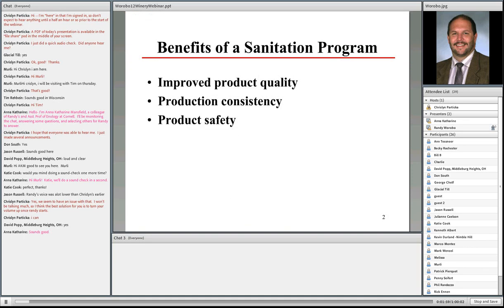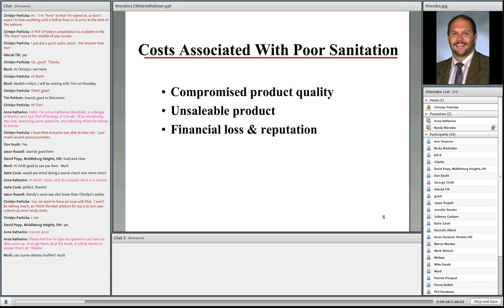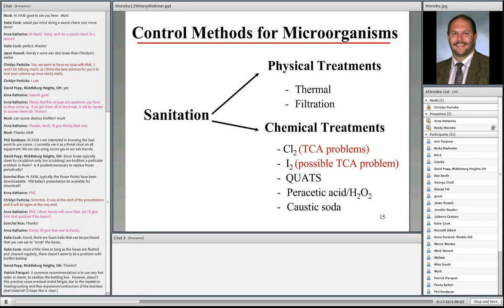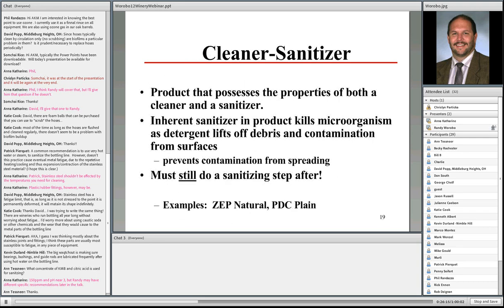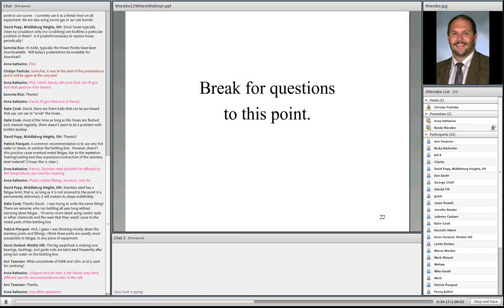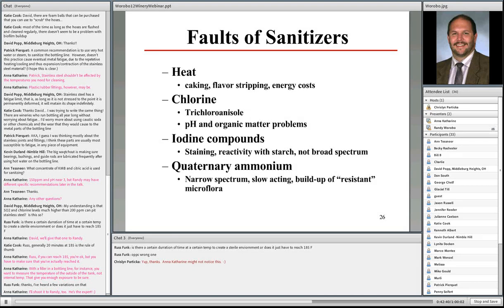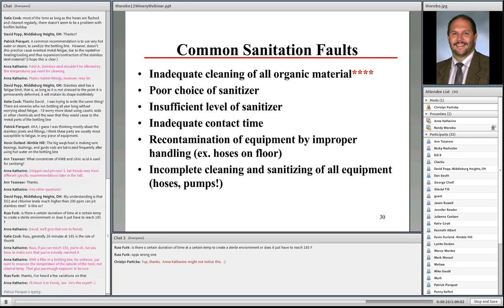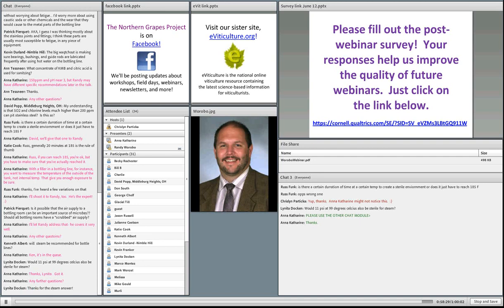Northern Grapes Project June 2012 Winery Sanitation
June 2012 Northern Grapes Project Webinar Introdution to Winery Sanitation: Options andApplications by Randy Worobo